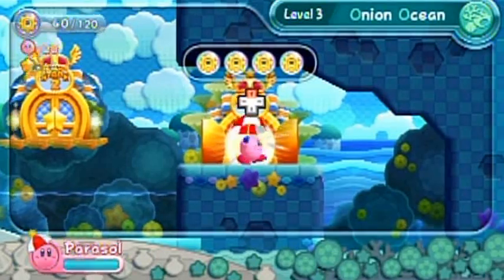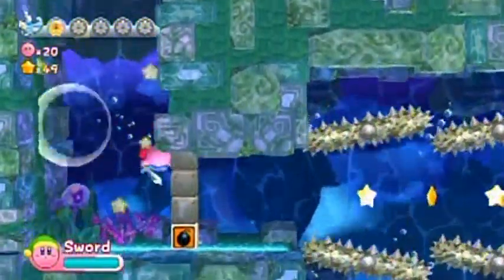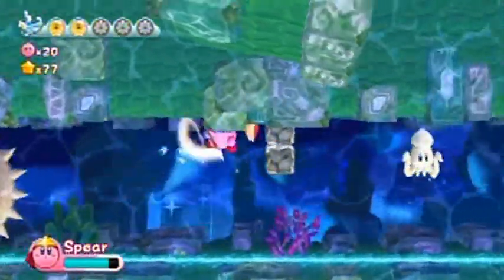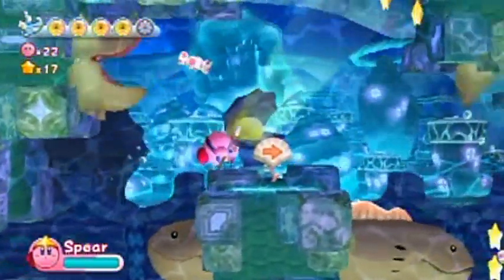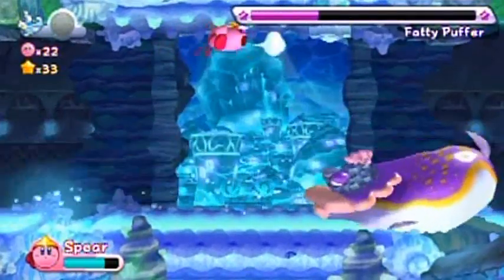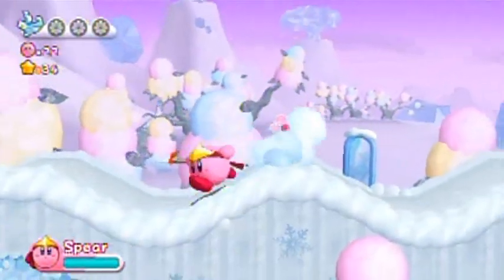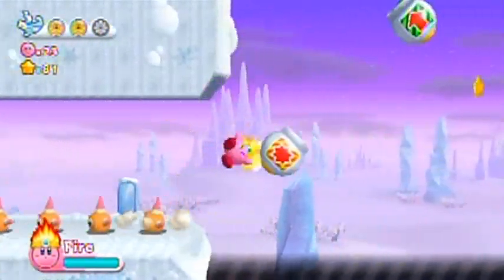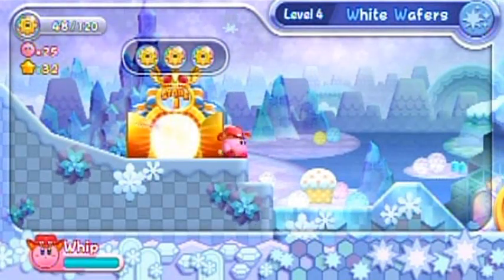Kirby's Return To Dreamland Walkthrough Part 7: Cute-Yet-Hungry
Everything eats everything else around here! It's a classic trek through nature! Man, remind me not to swim through these oceans!

Annotation correction corner:
0:42 MrGOOMBAGUY reminded me of the name: Noki Bay. Thanks! Link to his channel

Level Time Stamps:
0:00 3-4
7:54 3-Boss
11:09 4-1